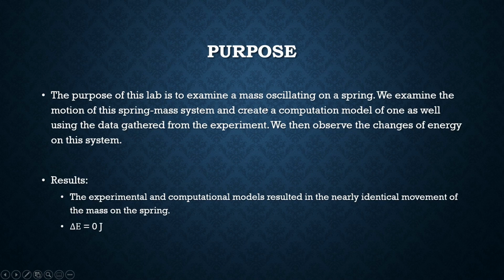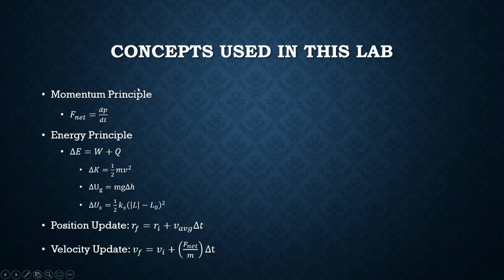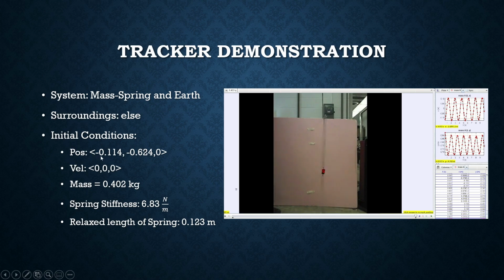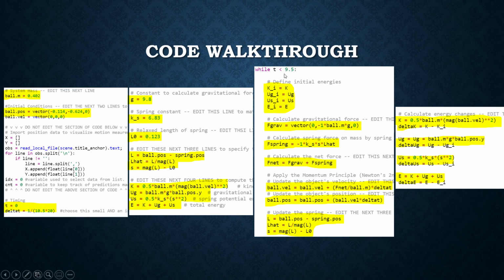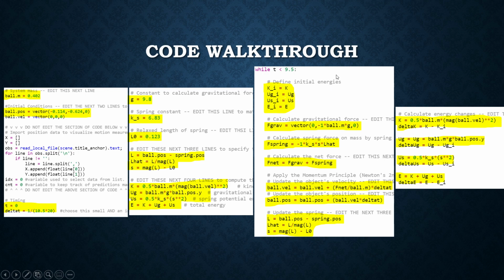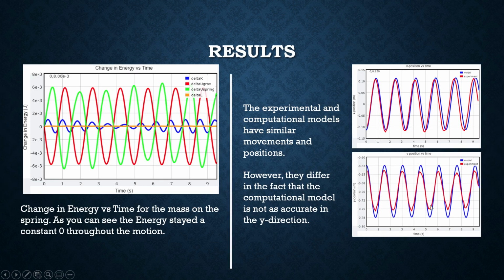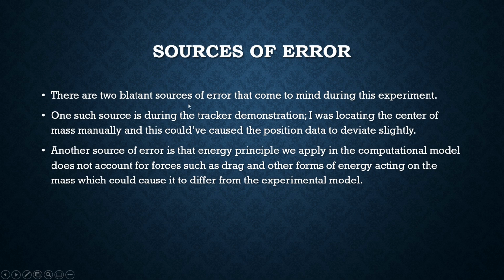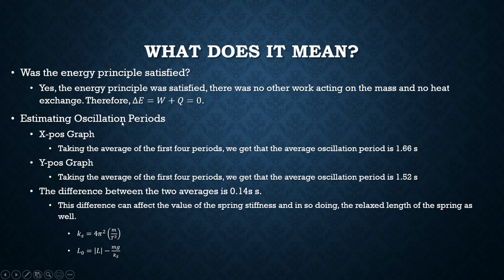Phys 2211 - Lab 4